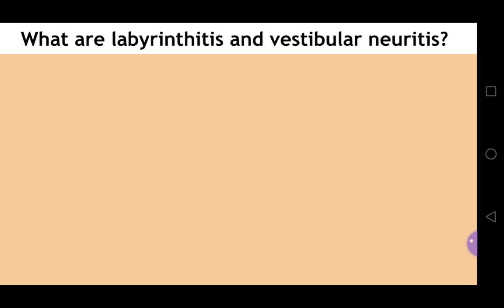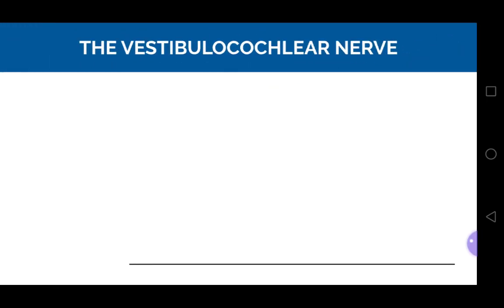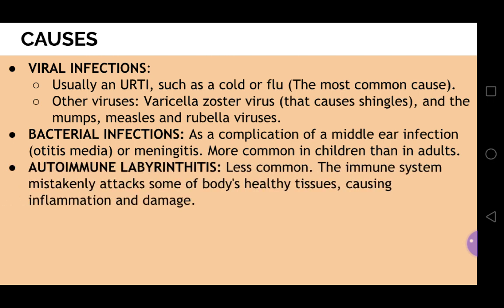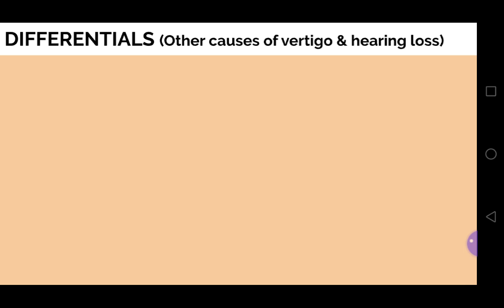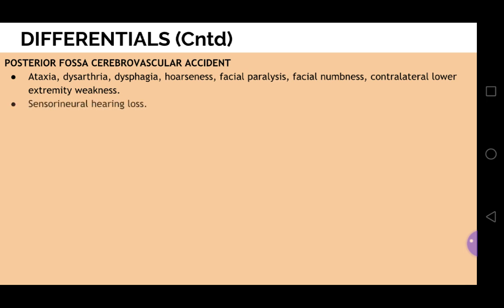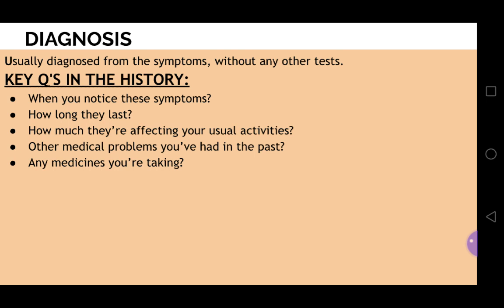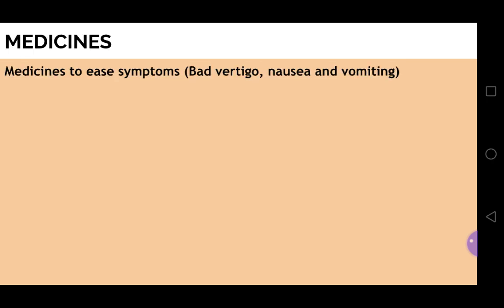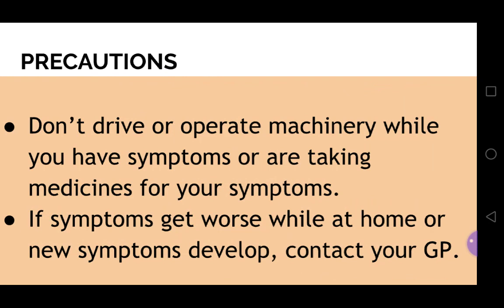VESTIBULAR NEURITIS AND LABRYNTHITIS (PLAB 2)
Dealing with Vertigo and Dizziness